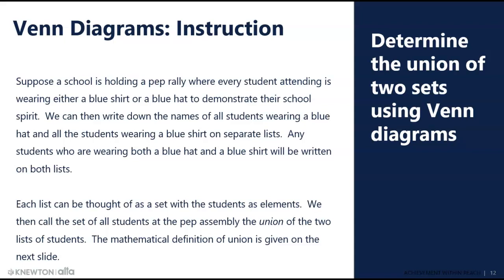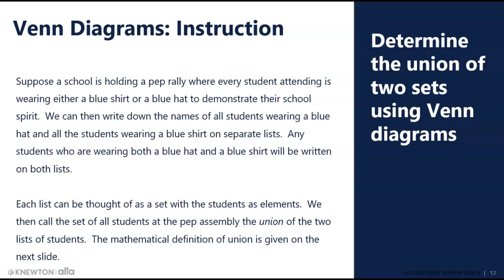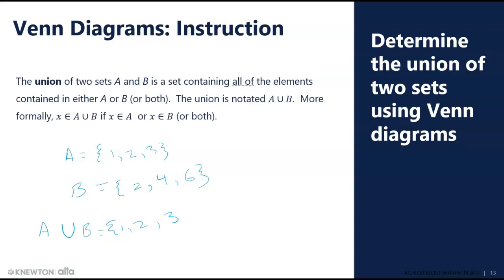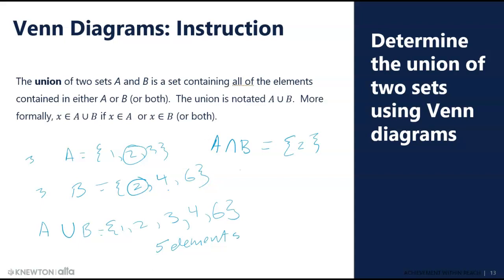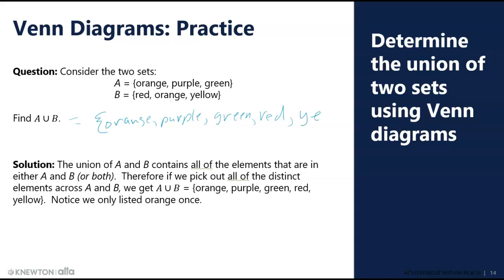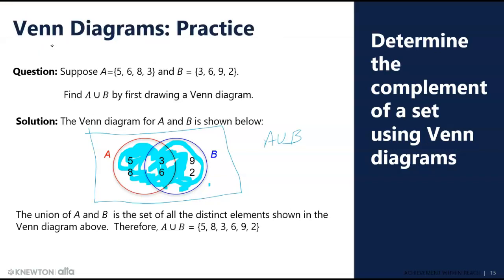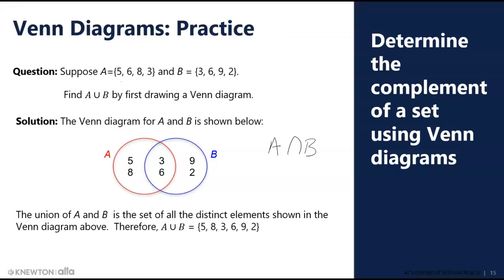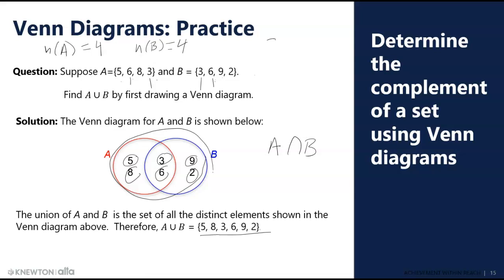set operations in venn diagrams pt 2 of 2